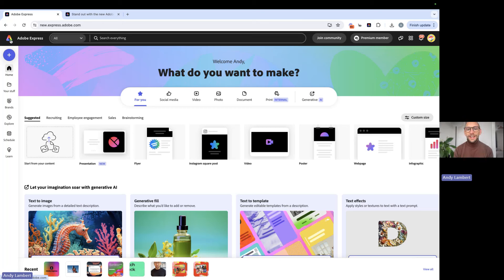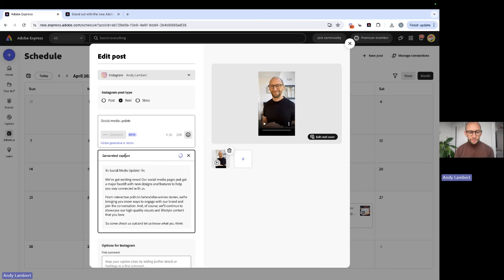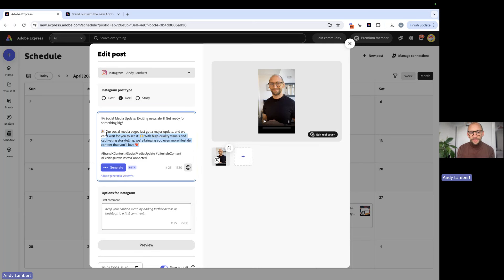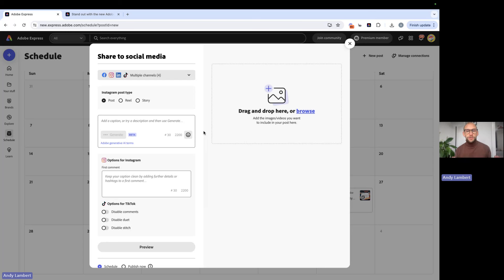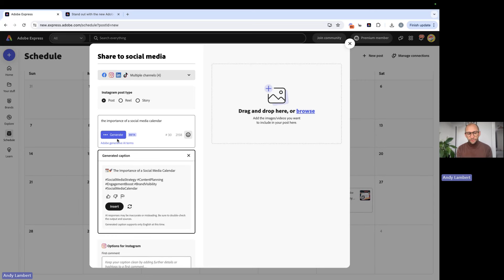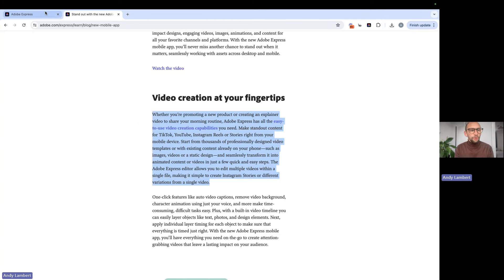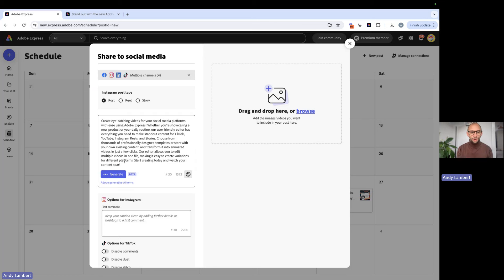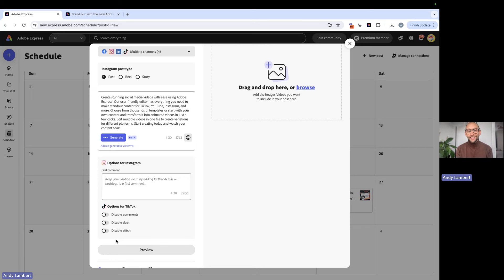The new Adobe Express social media caption writer (Beta)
Create standout social media captions with the new social media caption writer in Adobe Express. The caption writer takes the guesswork out of writing effective social posts. Whether you need a spark of inspiration or want to refine existing copy, the caption writer has you covered. This video dives into how it works and why it's a must-have for marketers and content creators.